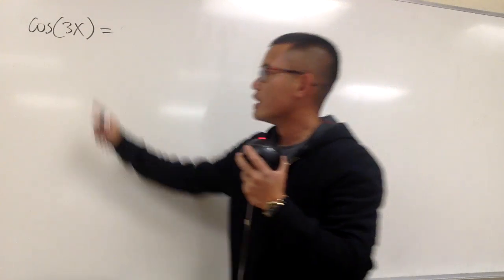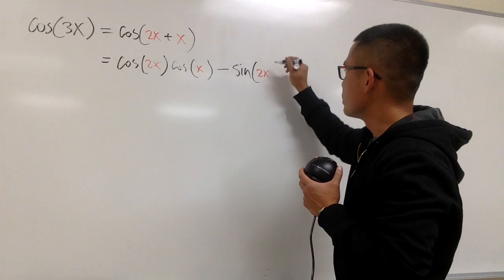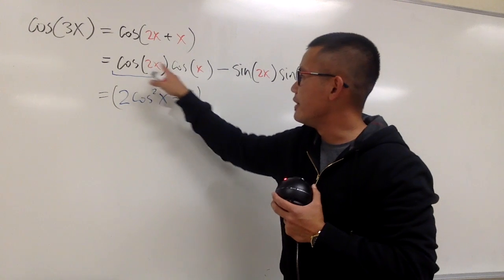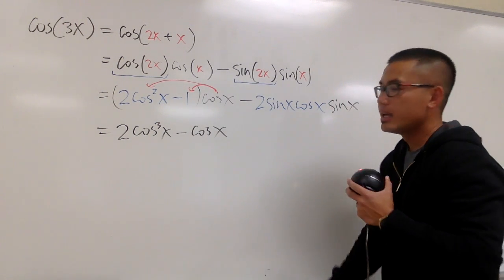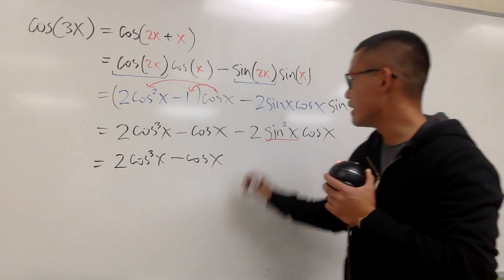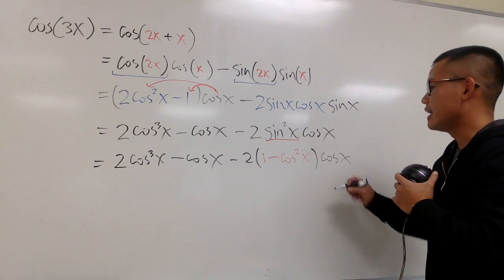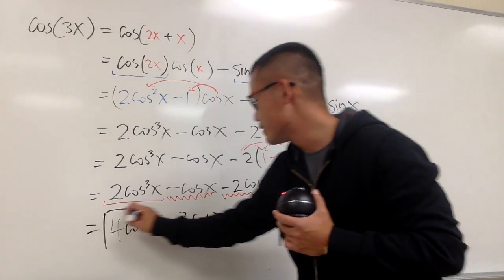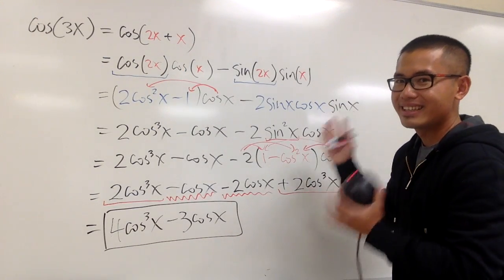cos(3x) in terms of cos(x)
write cos(3x) in terms of cos(x), using the angle sum formula and the double angle formulas,
prove trig identities,
verify trig identities,
simplify trig expressions,

blackpenredpen